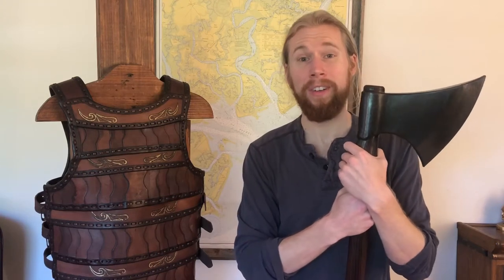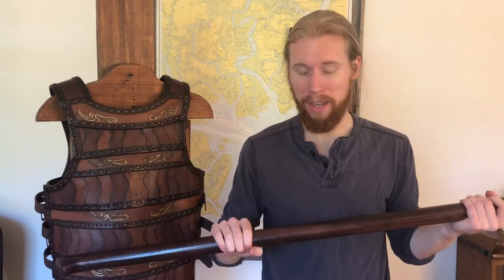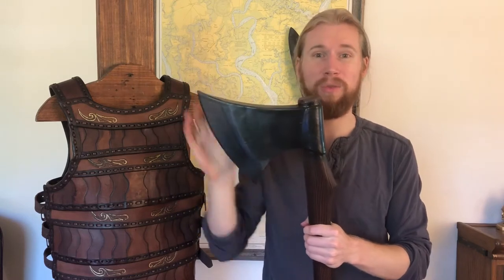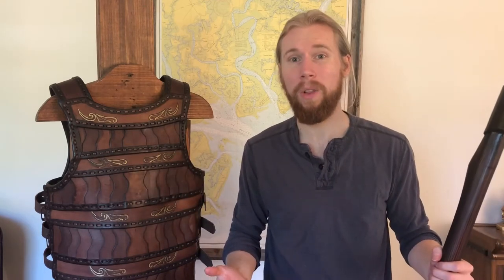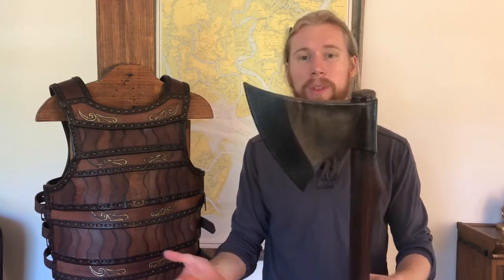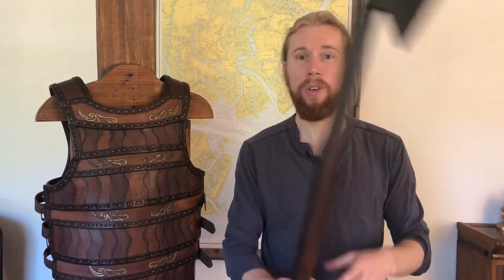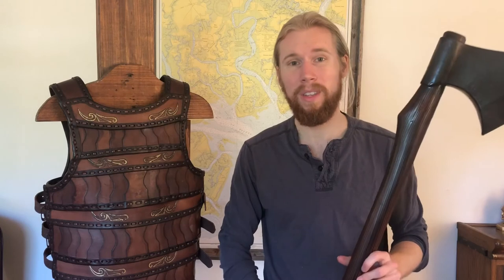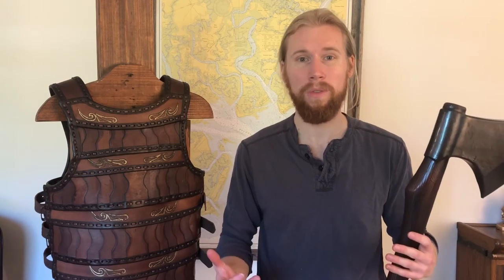Review of the Dane Axe | Epic Armoury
Zan from Fell and Fair explains why our Dane Axe is one of his favorite polearms for LARP combat, especially against ennemies that have light (leather) armour in the Viking style.

Epic Armoury’s Dane Axe is a 150 cm long two-handed LARP axe fit for swift viking raids and ideal for breaking up shield-walls and battle formations. It has a 22 cm long axe-blade with a 20 cm edge. The head is made of soft foam, reinforced with a harder foam core. It attaches to the wood textured shaft which is handpainted to look like real wood grain.

Made from durable closed cell foam around a solid fibreglass core and finished with a strong latex coating, you can feel confident that your LARP weapon will provide the safety and appeal you want when crafting your battlefield kit.